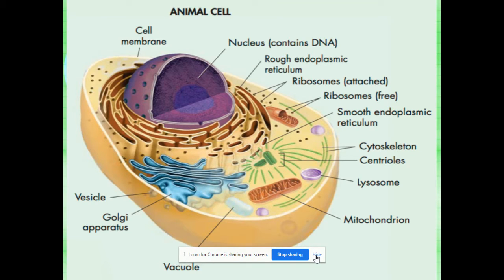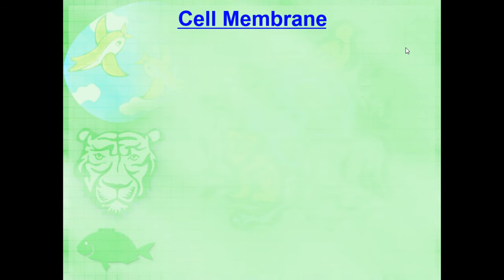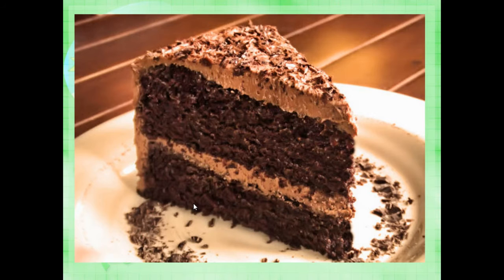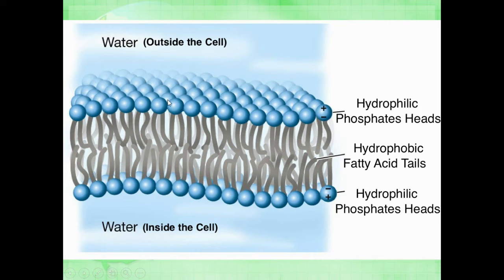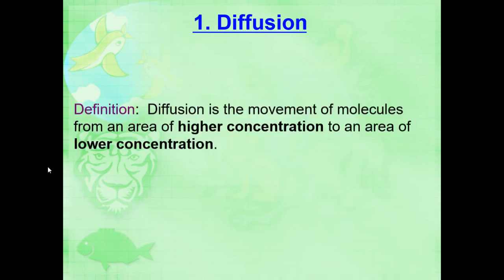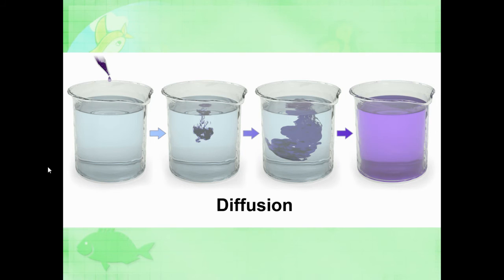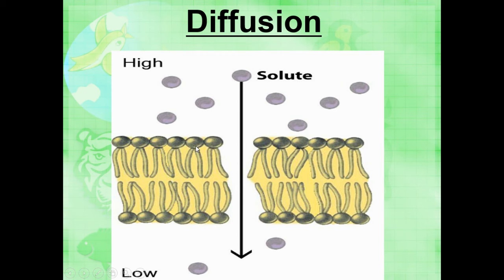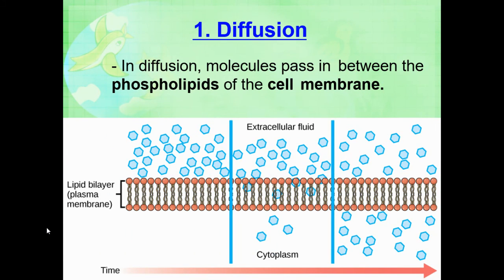Chapter 5 Part 1 Diffusion